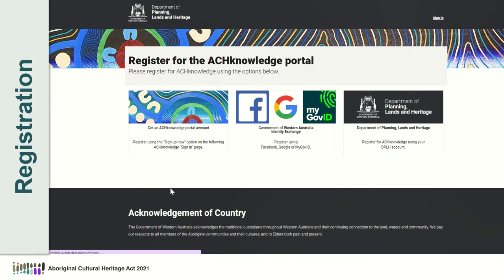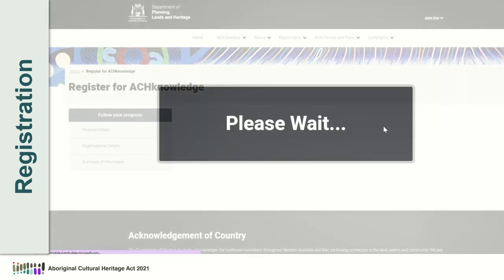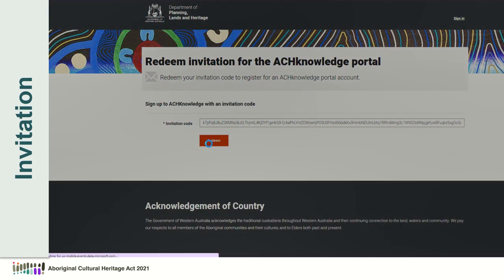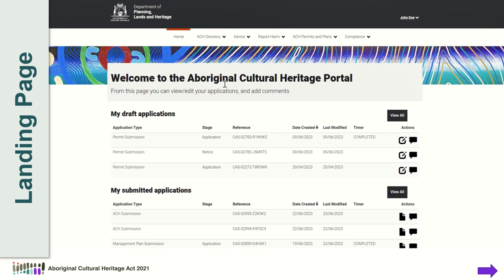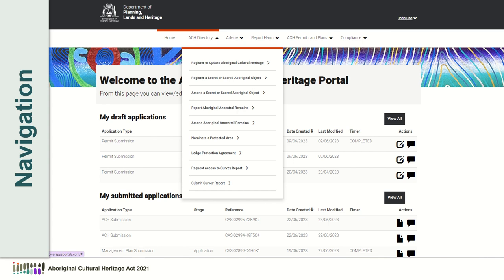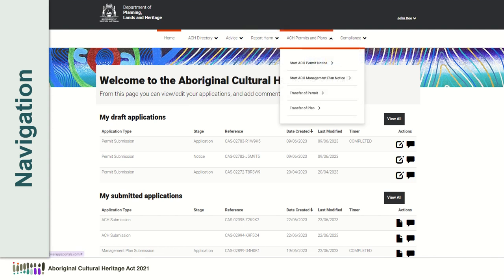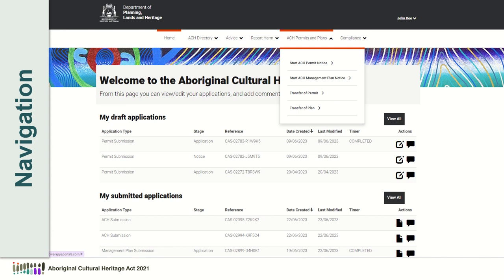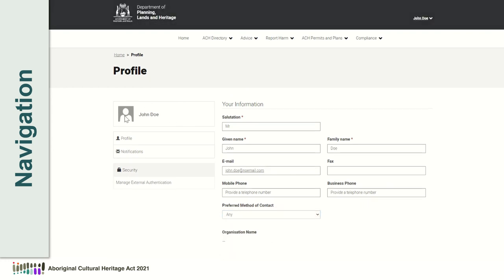Registration and Portal Overview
An overview of the ACHKnowledge registration and portal.